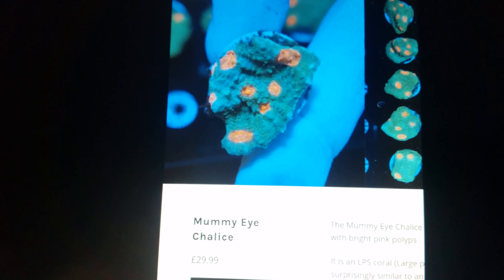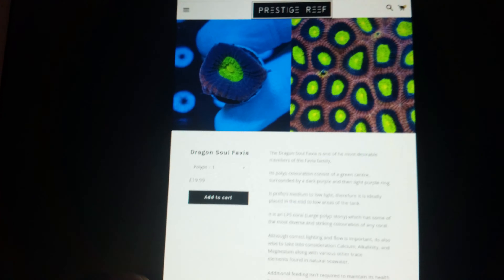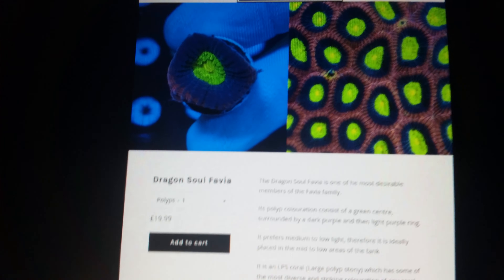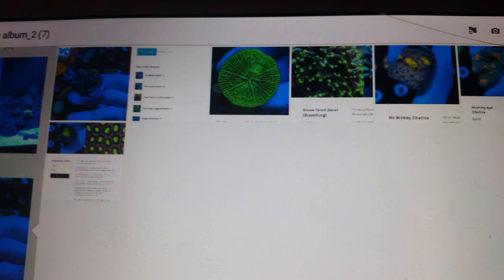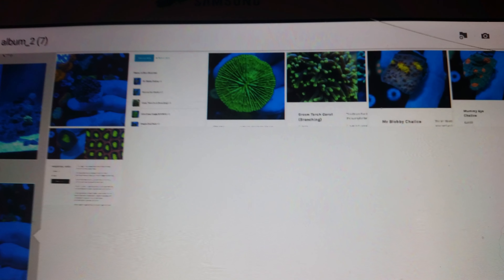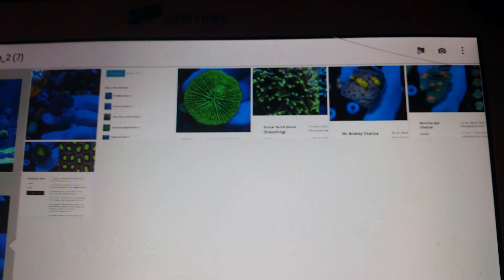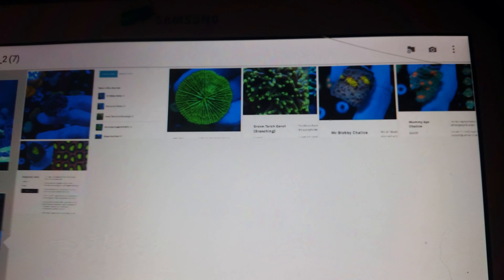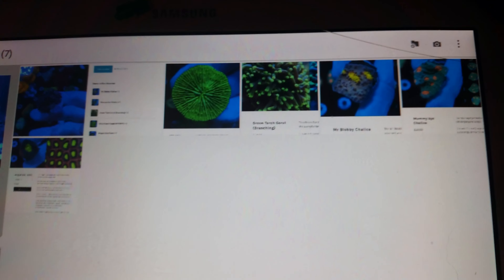New corals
These are the new corals I will be getting tomorrow